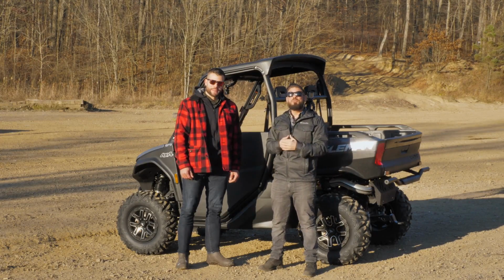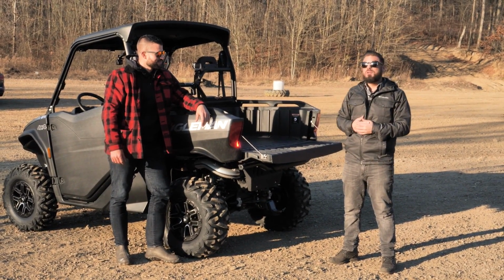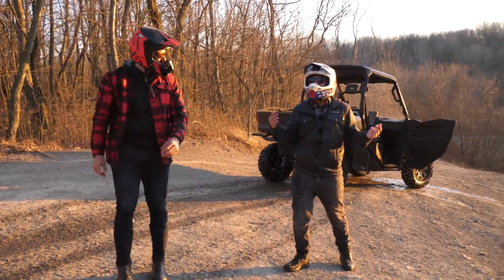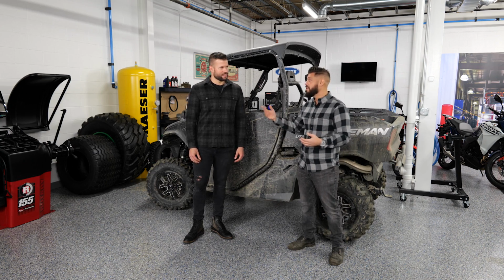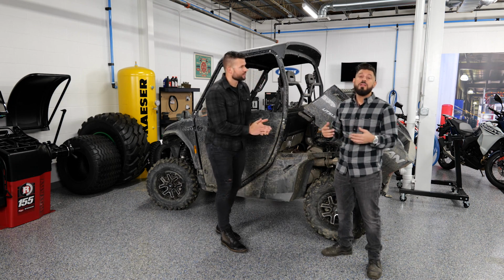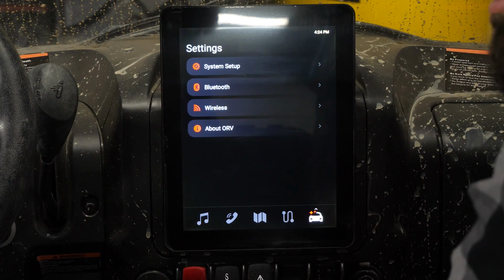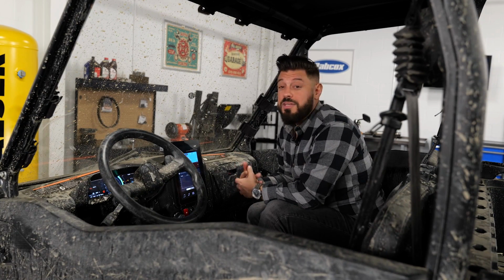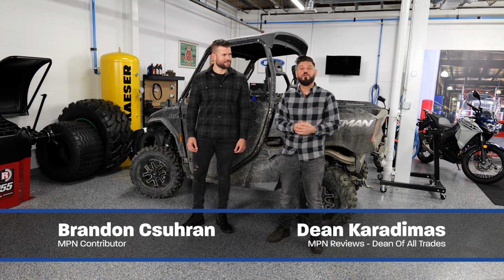Reviewing Segway Powersports' Fugleman UT10X UTV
We recently got a Fugleman UT10X UTV sent to us from the folks at Segway Powersports. We got some time to study this Segway machine while it was here in the Motorcycle & Powersports News office, and we also got some time to test drive it out on the trails. We came away impressed by the vehicle's look and performance, as well as its features and price point. Check out the Segway Fugleman UT10X with us!